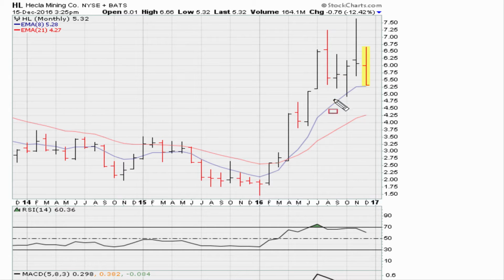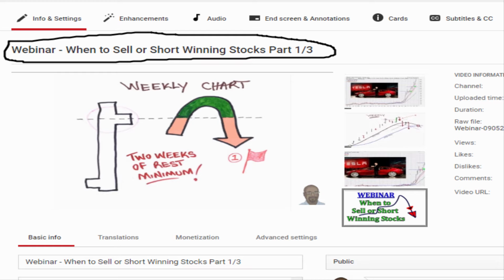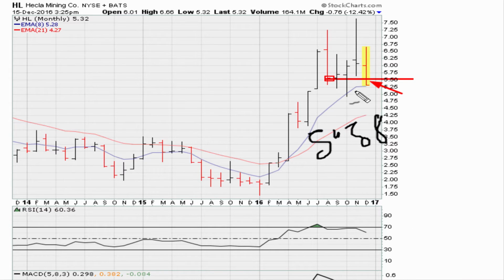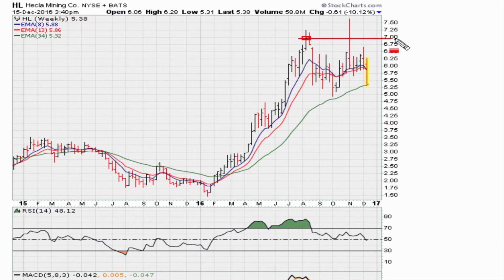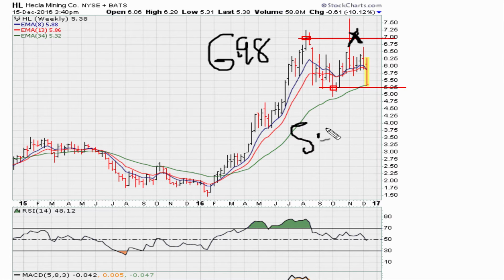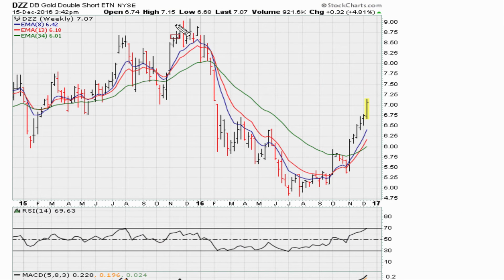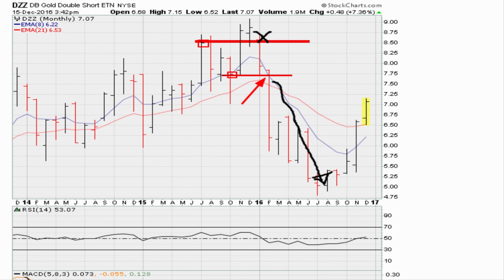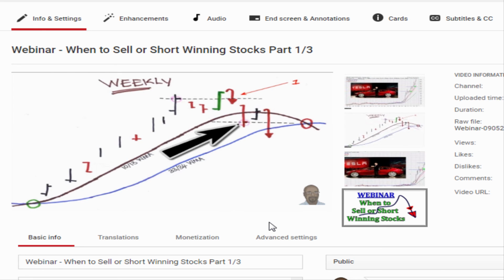🔴 Timing Two Bearish Wrongs | Stocks, Cryptos, Forex, Commodities (Exit Strategy) - 330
Two wrongs don't make a right.

We look at how one can use a trading instrument's failure to successfully breakout and subsequent move to near term lows as a way to time downside momentum.

DB Gold Double Short ETN Powershares (DZZ) AMEX $DZZ
Hecla Mining Company (HL) NYSE $HL

trading system
stock analyzer
technical analysis wiki
commodity trading
stock trends
new stocks
trend trading
candlestick charts
fibonacci trading
stock history